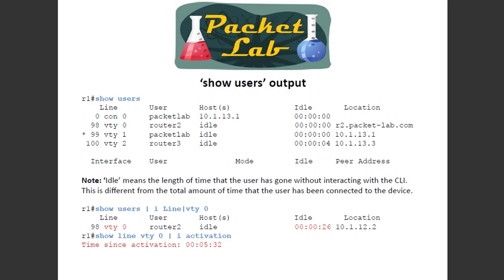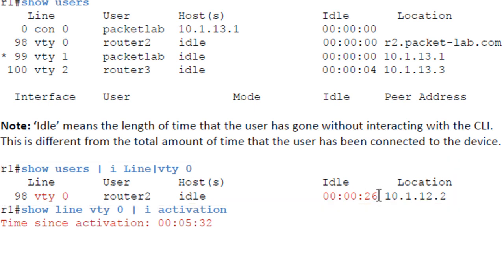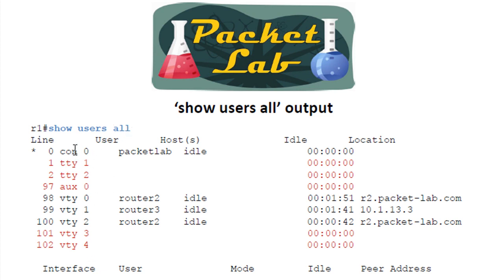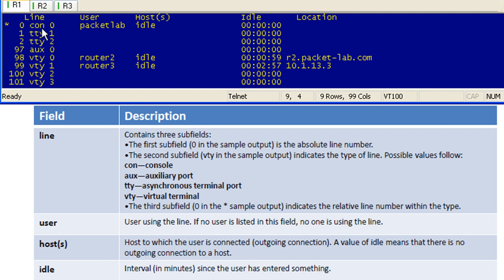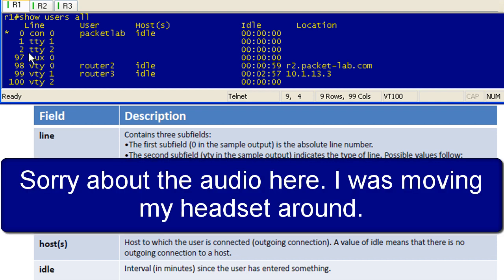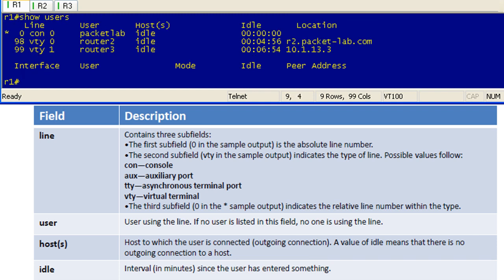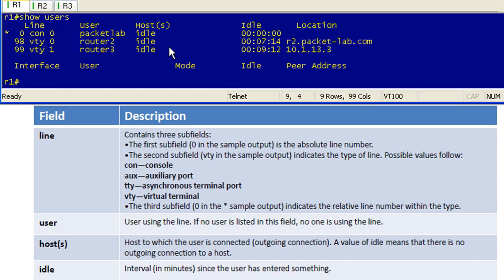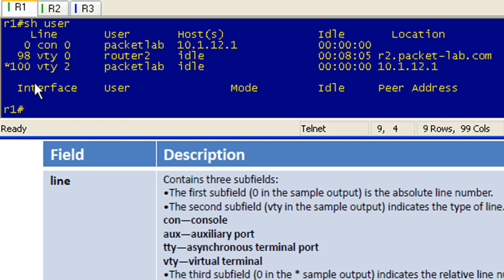Displaying Connected Users On A Cisco Device - Part 1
Displaying Connected Users On A Cisco Device - Part 1 of 2

In this lesson we will look at displaying the users currently connected to your Cisco device via the 'show users' command.  The show users command does exactly what it says: it displays a list of all users currently connected to your Cisco device.  From this output you can tell what line a user is connected to, what their username is (if any), where they are connecting from, and how long their session has been idle.